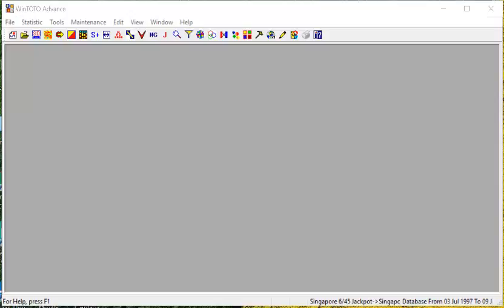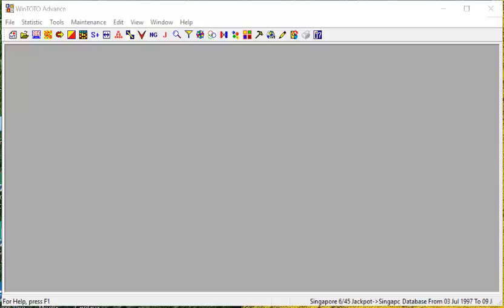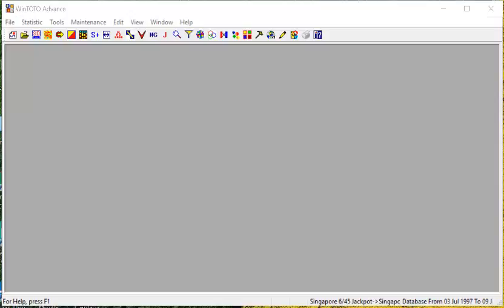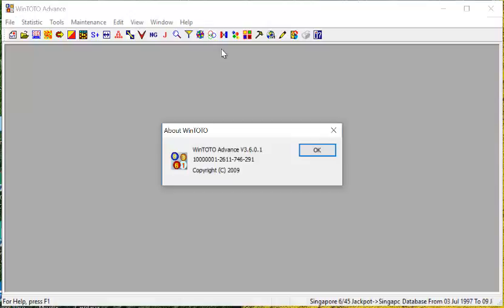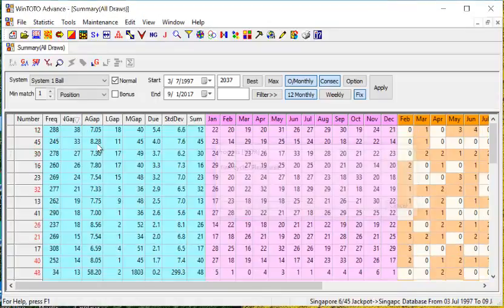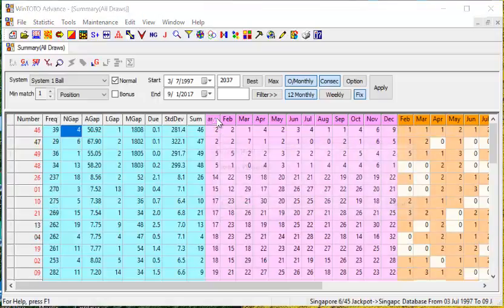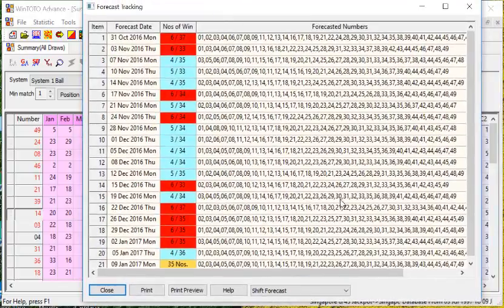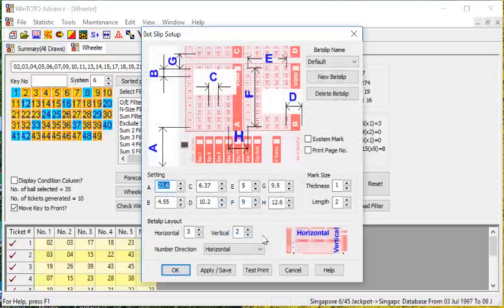WinToto Tips For 12 January 2017 Using WinToto Advance Software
I thank you for from my bottom of my heart for your precious time watching
the WinToto Advance Software Video Tips.

Yes we have develop another new forecast known as Shift forecast which have
shown good results. In this video I will be sharing with you on how to use the summary data . I will give you a detialed explanation on system 1 number.

If you find the video of great help do feel free email the link to all your
friends and relative so that they could watch the video and to gain the
benefit of enhancing their winning chance. To watch the video click on the

92300837 and I am Hai Tong